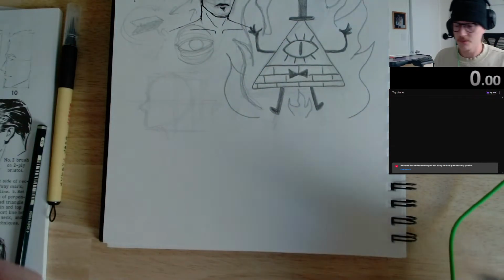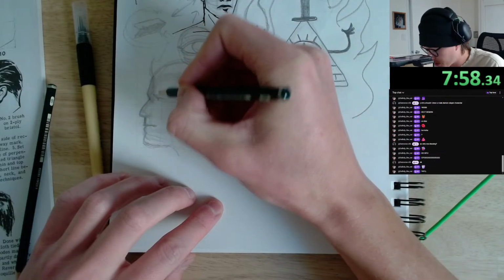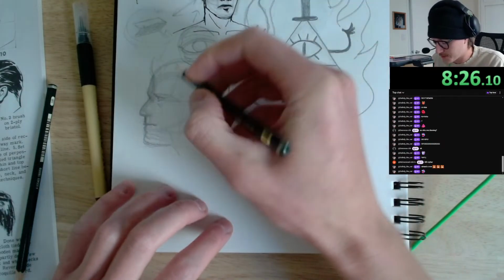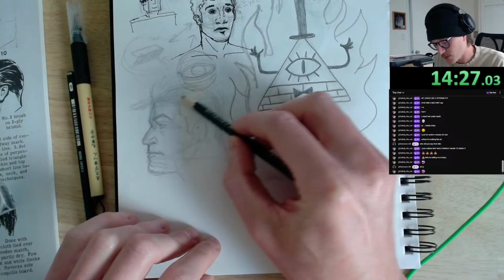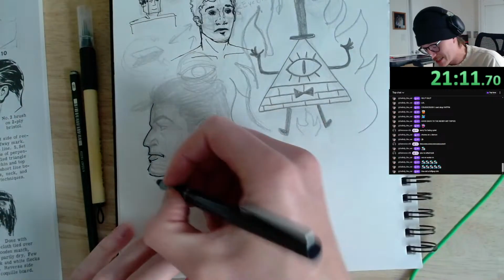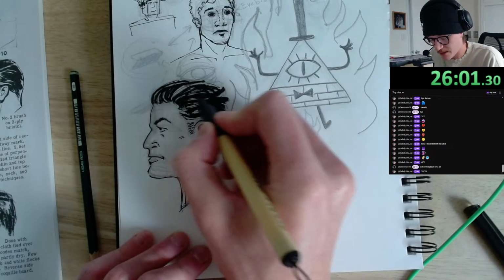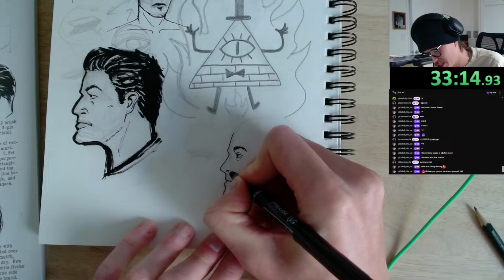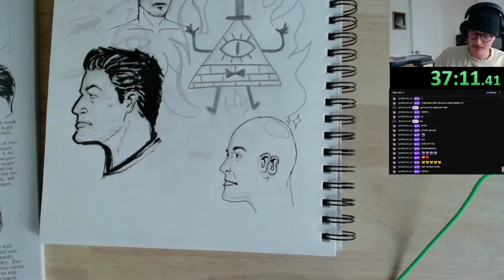Relaxing Drawing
Drawing super chill style